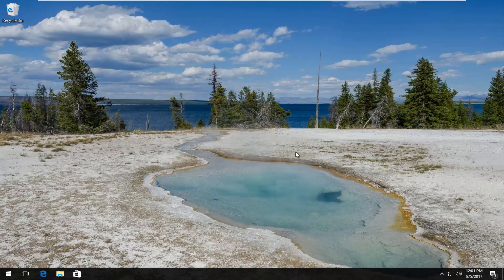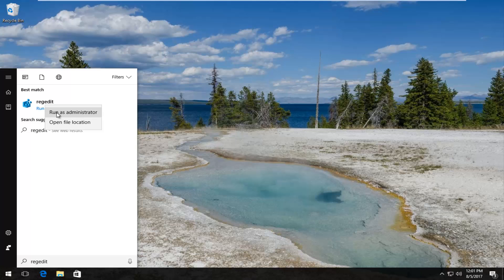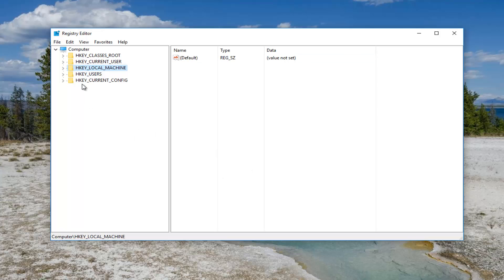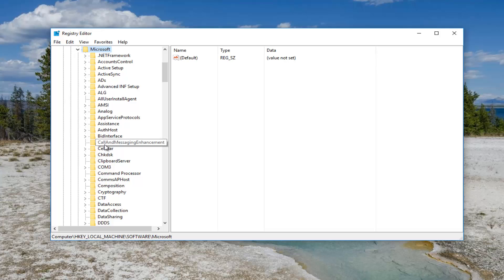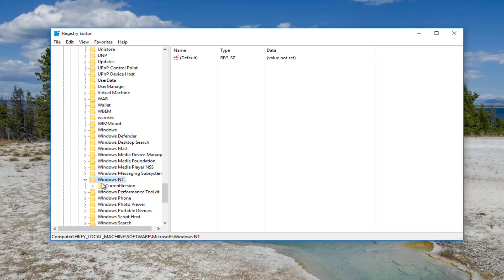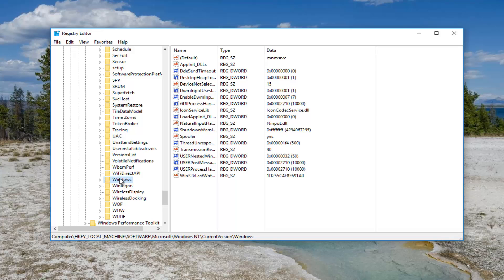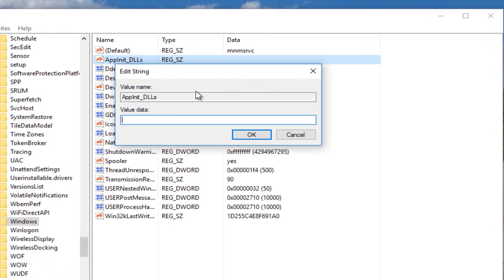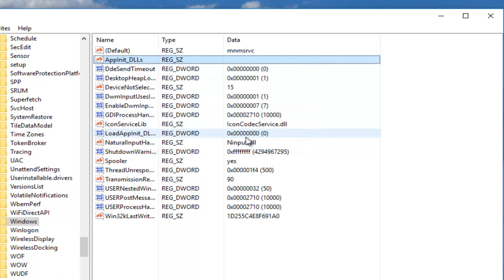How To Fix Bad Image Error Pop Up On Windows 10/8/7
How to fix the bad image error alert you are receiving on your Windows computer.

“Bad Image” error pop-up is a fake pop-up message that appears when you start the computer or program. As was stated earlier, it is not system error and cause of it is the presence of malware on your computer. It certainly gets on your nerves because any attempt to run the program will be failed. And instead of this, the error pop-up is displayed. “Bad Image” error pop-up is often a part of Trojan infection, so it has a same methods of distribution. For instance, it can pretend to be the update for some legitimate software like fake update for Adobe Flash Player. Thus, while you think that you are updating some program you are actually installing malicious infection. You can infect the system by downloading illegitimate software from torrents or some cracks for games or programs. Bad actors also use vulnerabilities on your computer to spread virus through exploit kits when browsing websites.